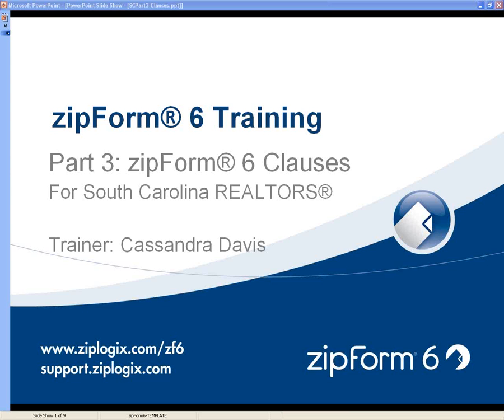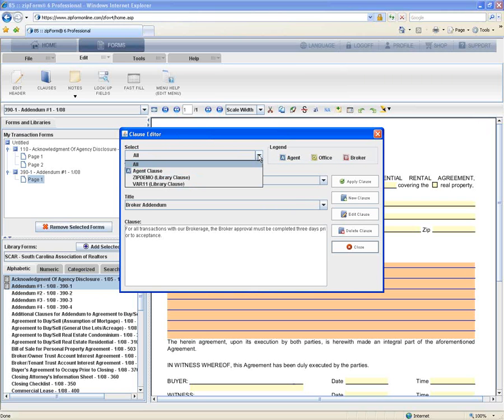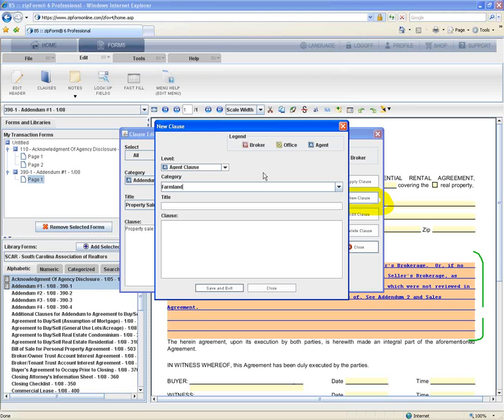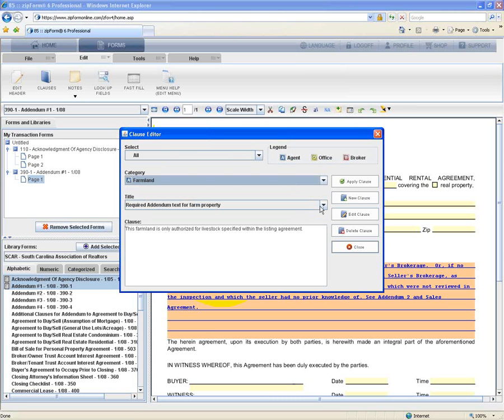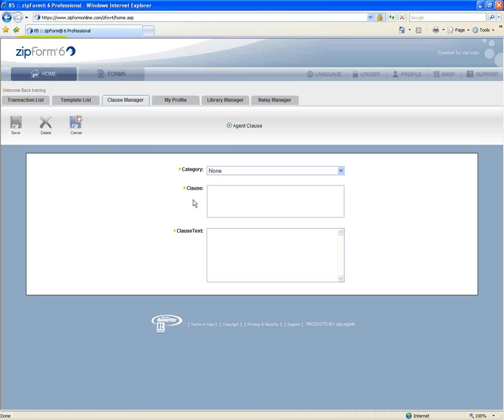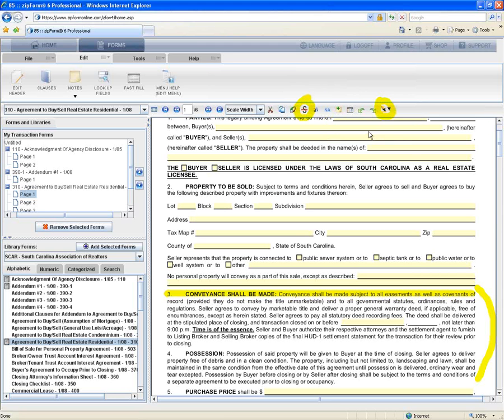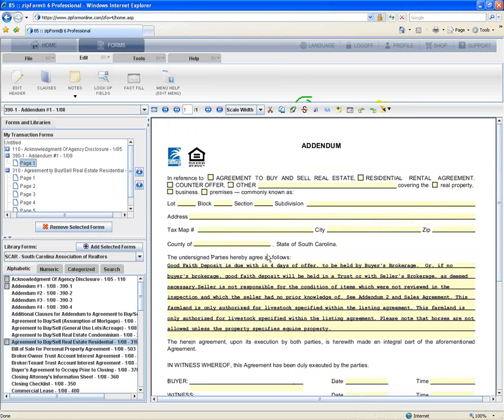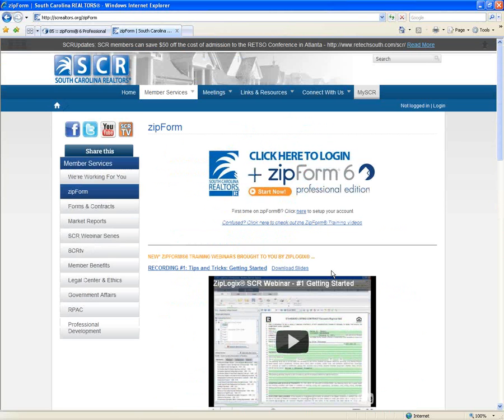ZipLogix® SCR Webinar - #3 Clauses